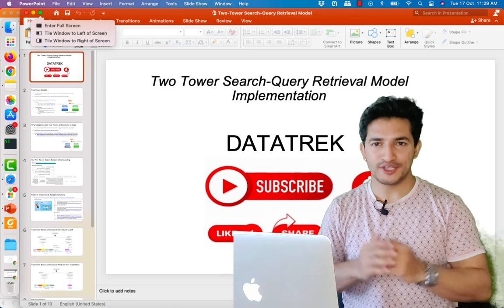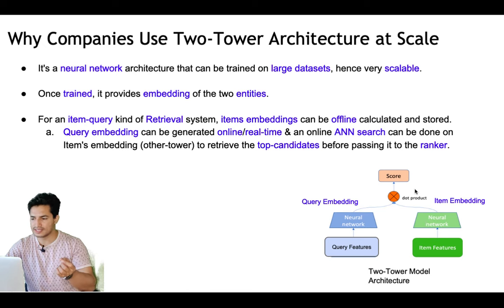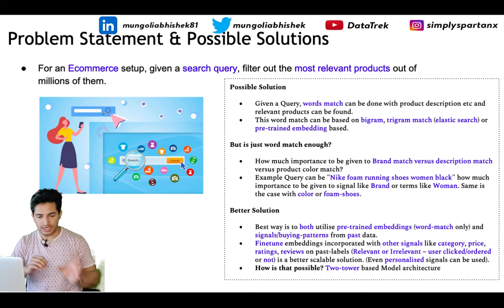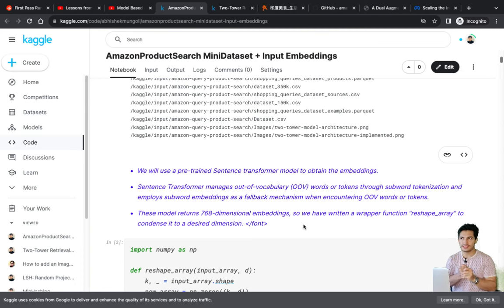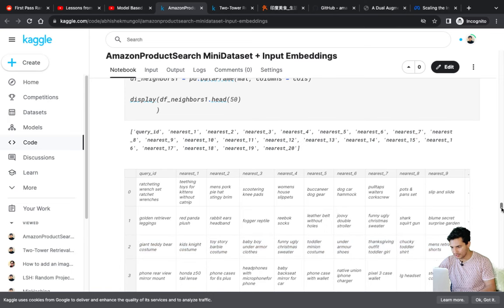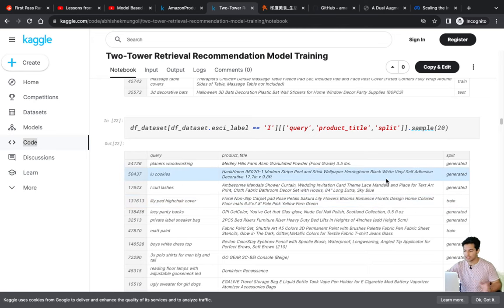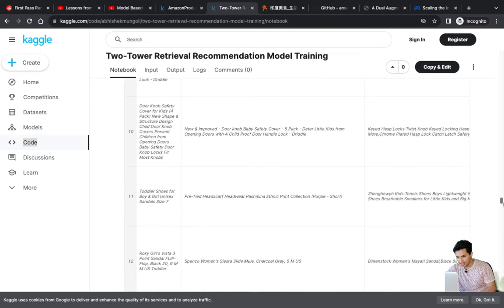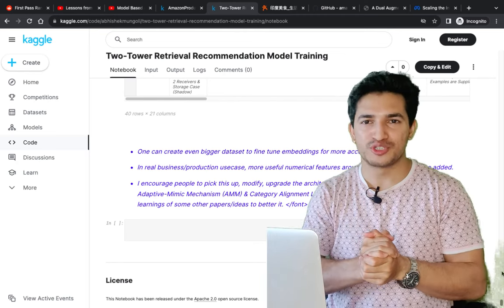Building Scalable Retrieval System with Two-Tower Models | Query-Item Retrieval Recsys Model | ML AI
Explore the power of Two-Tower Model Architecture in this YouTube video! Discover how this deep learning approach is revolutionizing retrieval tasks for search and recommendation systems. Whether one is in e-commerce, content search, or social networking, Two-Tower Models offer incredible flexibility and scalability.

These models have the potential to revolutionize various recommendation and search tasks, whether it's finding relevance between users and products, queries and documents, people and people, or users and images/videos, among others. The versatility of the two-tower architecture extends to any pair of entities we wish to analyze.

We will also demonstrate the process of training these neural networks using Amazon's open-source datasets to address query-item retrieval challenges, making them highly adaptable to the specific requirements. Once trained, these models generate embeddings for the entities involved, facilitating the efficient retrieval of relevant items at scale.

In the context of e-commerce, we will discuss the limitations of relying solely on word matching and why it's imperative to take into account other factors and actual purchase behavior to enhance the retrieval of more relevant items. We will explore the concept of fine-tuning embeddings by incorporating additional signals such as category, price, ratings, reviews, and personalized data. This approach significantly boosts the scalability and accuracy of your retrieval system.

In this video, we will go through the process of building a Two-Tower Search-Item Retrieval model from scratch using an open-source Amazon dataset in details, allowing one to witness firsthand how this architecture can create a highly effective and scalable retrieval system. The codes and all the relevant links are provided.

youtu.be/YvUMvFVwC_E